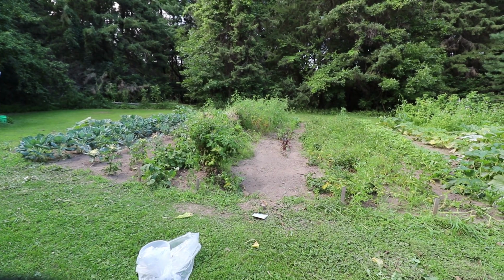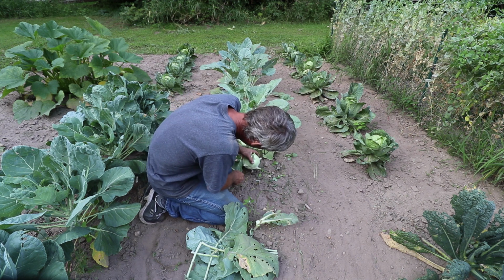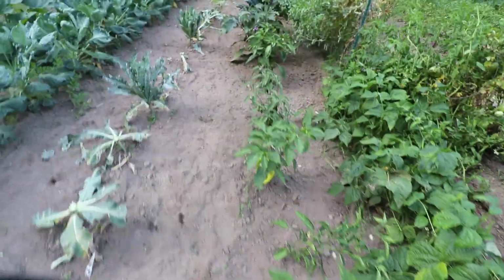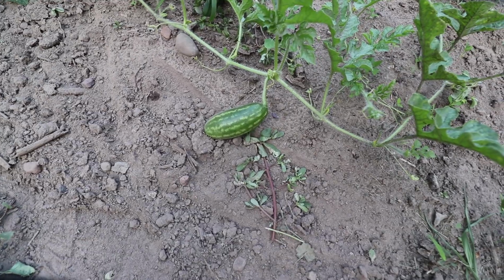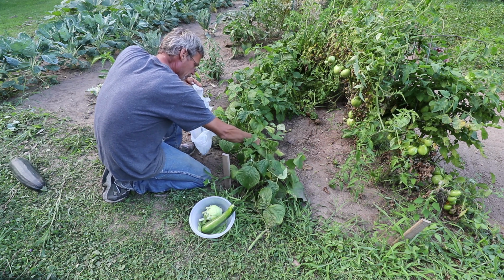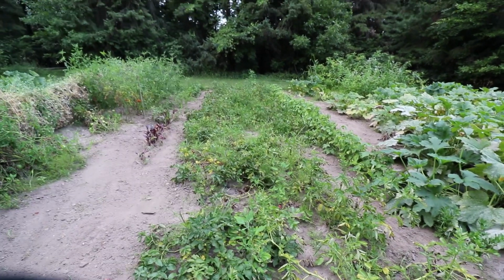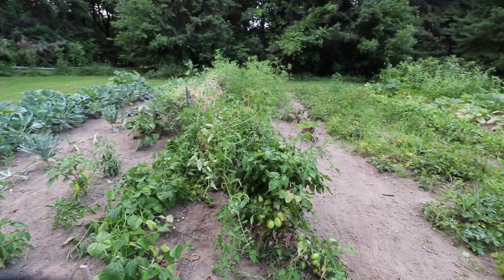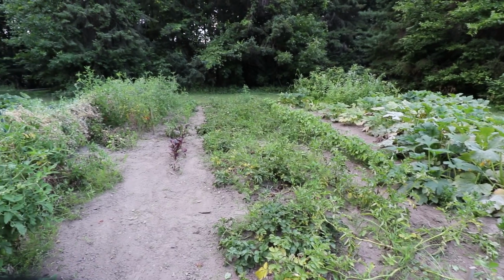THIS YEARS GARDEN. 2020. Harvesting continues.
Quite a bit of stuff being harvested in This Years 2020 Garden. Its pickin time.